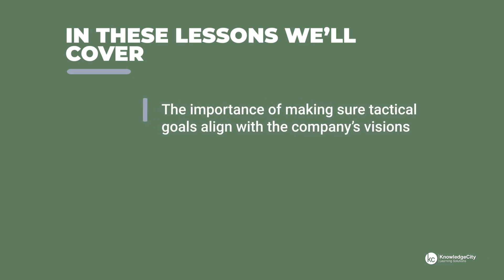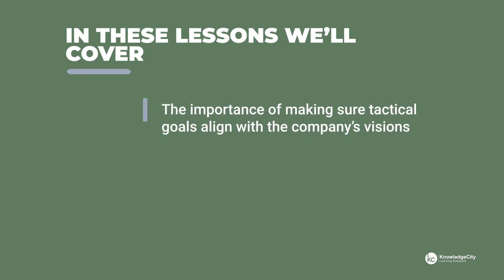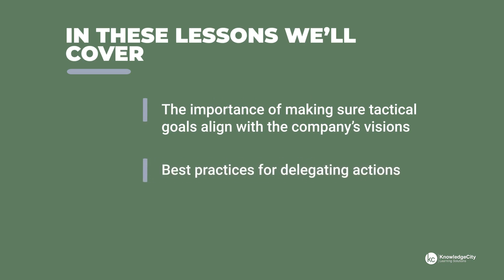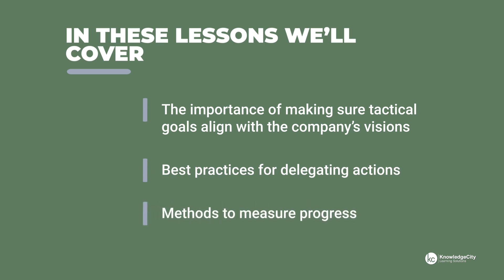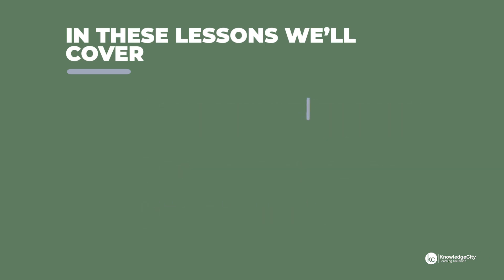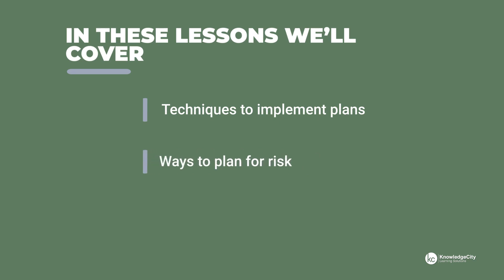Tactical Planning and Implementation - Introduction | Knowledgecity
In KnowledgeCity’s course on Tactical Planning and Implementation, you will learn how to ensure your goals meet the strategic and vision goals of the organization. We’ll cover the delegation and determination of action steps, as well as development and implementation of metrics. The object is to create, implement, delegate, and prepare for contingencies and reevaluation. Risk management, tactical planning, organizational vision and purpose, and alignment are all part of strategic and tactical planning integration for short and long-term goal achievement.

You’ll also explore types of data, and how to identify, compare, and classify certain attributes and variables within your data to best advantage. Measurement scales, data collection methods, and data integrity and accuracy are discussed, along with aligning communications to your vision goals. Corrective action, contingency planning, and risk management are covered, specifically how they should align with vision and strategic goals to ensure that tactical plans are formed correctly and measured for continuous quality growth and compliance.